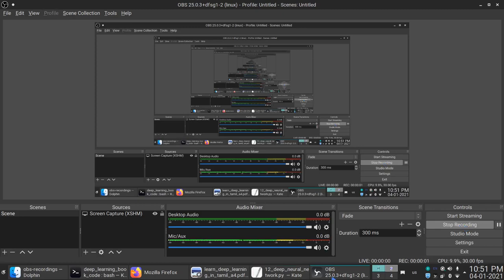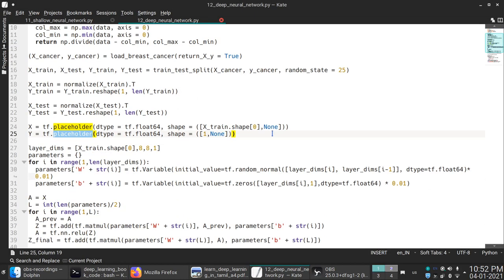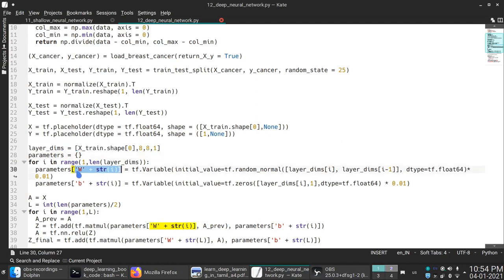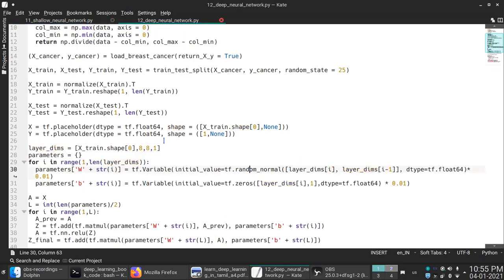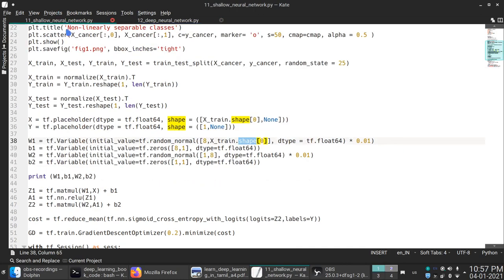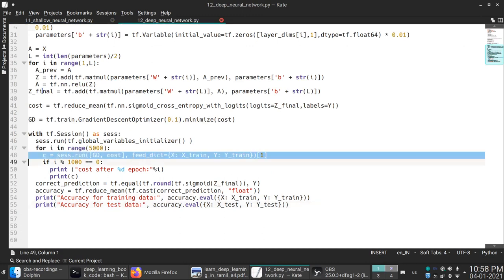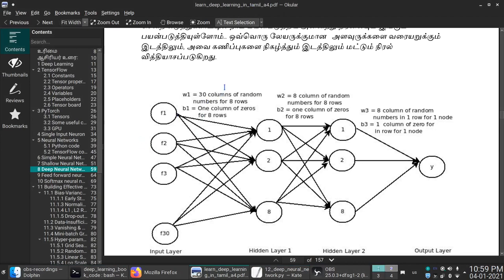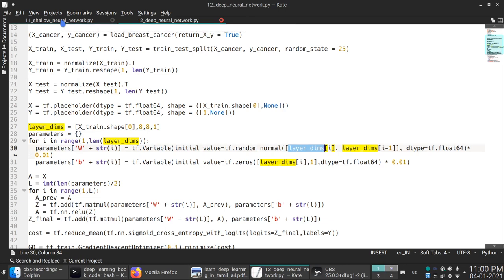05 DeepLearning in Tamil - Deep Neural Networks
05 DeepLearning in Tamil - Deep Neural Networks